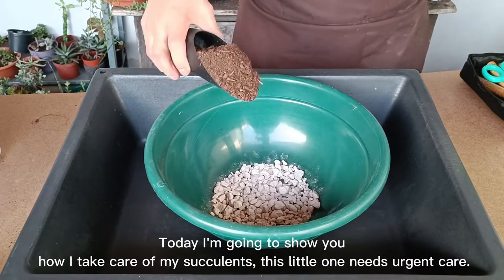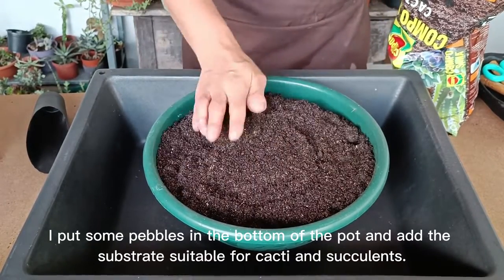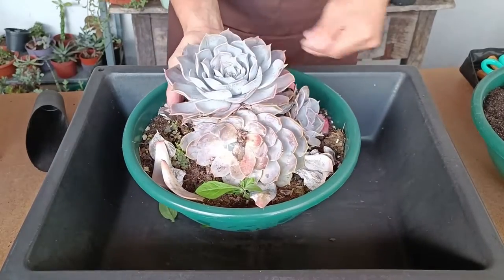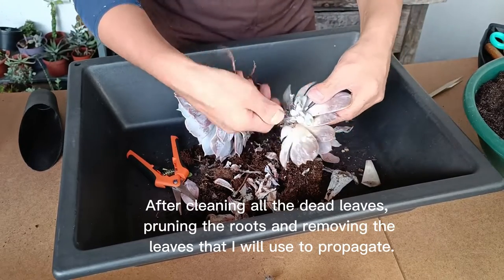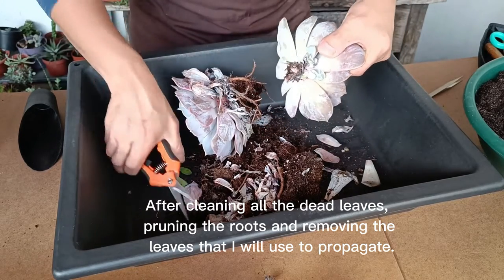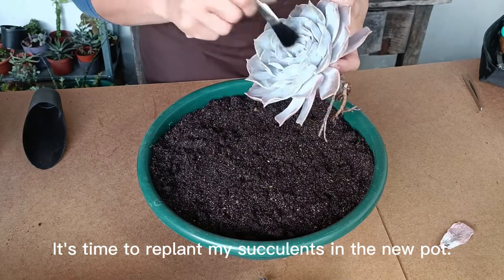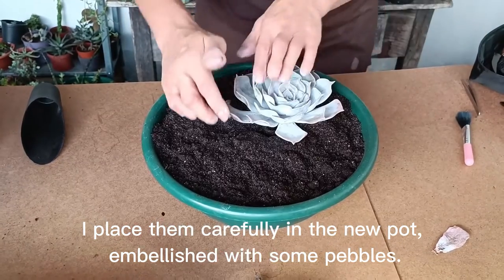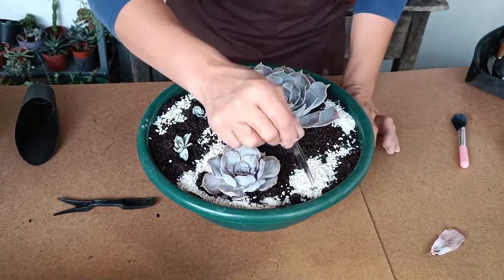How do I maintain and care for my succulents? | how to take care of cactus and succulents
Today I'm going to show you how I take care of my succulents,
this little one needs urgent care.

First I will prepare the new plant pot, which will receive the succulent.
I put some pebbles in the bottom of the pot and add the
substrate suitable for cacti and succulents.

Now I'm going to remove my succulent from the pot, I'm going to clean
the dead leaves, putting some aside to make use of some leaves for propagation.

so you don't miss the video about propagation of succulents that
I'm preparing and will post soon

After cleaning all the dead leaves, pruning the roots and removing the leaves that I will use to propagate.

It's time to replant my succulents in the new pot.

I place them carefully in the new pot, embellished with some pebbles.

And it's ready, in a few weeks I'll show you how it is and I'll also soon upload the video showing how I propagate my succulents.

I hope you enjoyed this simple and quick explanation, thank you so much for following along.

In this channel, I'm going to be talking about cactuses and succulents. I'm really passionate about these plants, and I'm excited to share my knowledge with you! I'm going to be talking about the differences between cactuses and succulents, and how to get started with a succulent hobby. If you're interested in learning more about these amazing plants, then this is the channel for you!